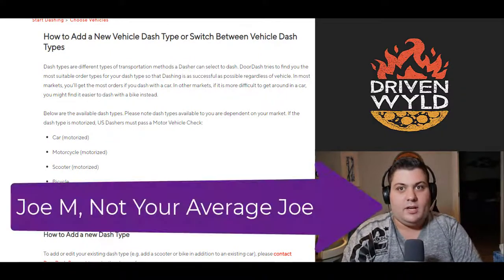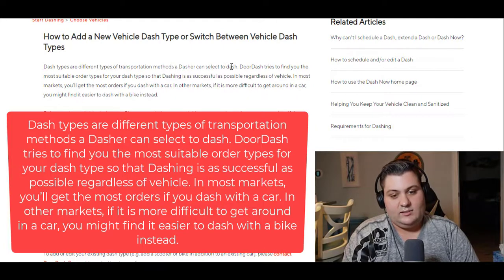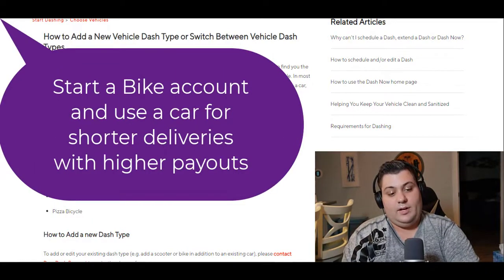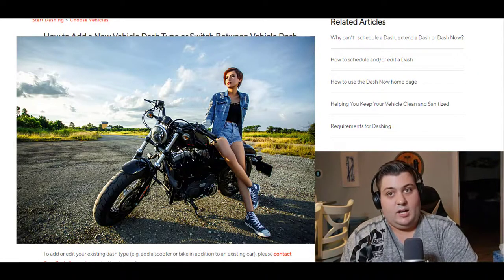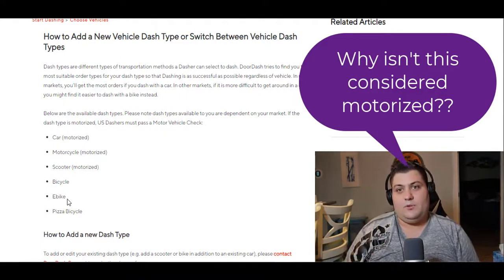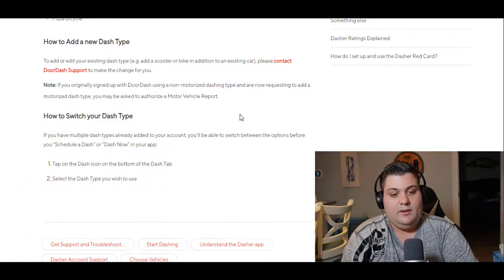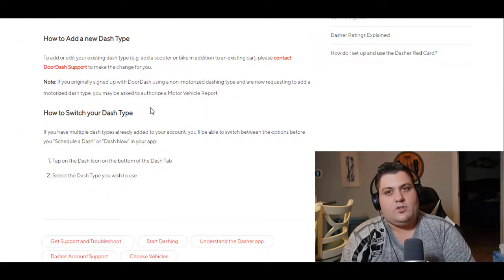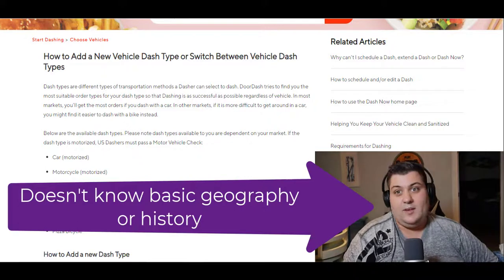Doordash Account Types - EVERYTHING You MUST Know!! - Metro Dashers Must Watch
Did you know there is more than one type of vehicle you can use on Doordash? Did you know that there were 6? In this video, we talk about everything you need to know about the types of vehicles you can use on Doordash.

Source:
Doordash

Mentioned Videos:
EVERYTHING You MUST Know About DasherDirect! Make More Money or Made by Mistake?